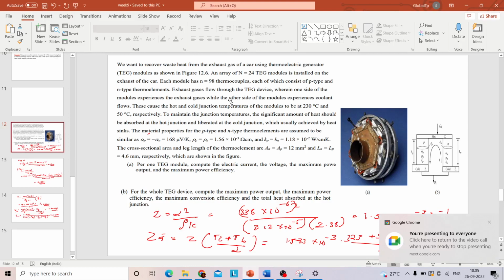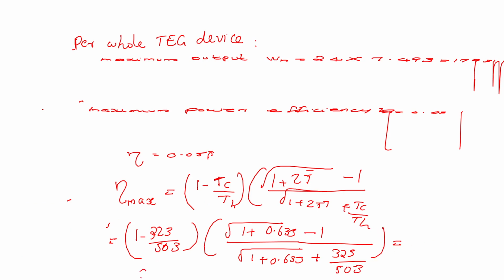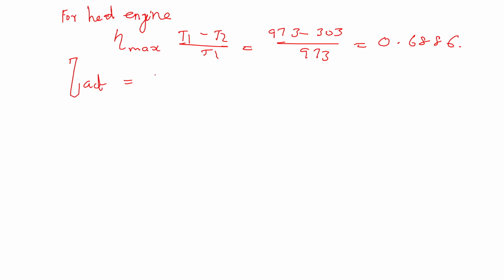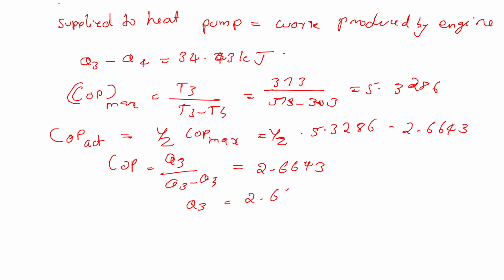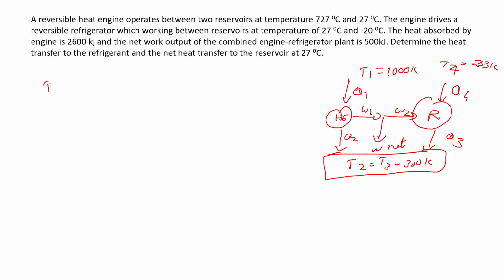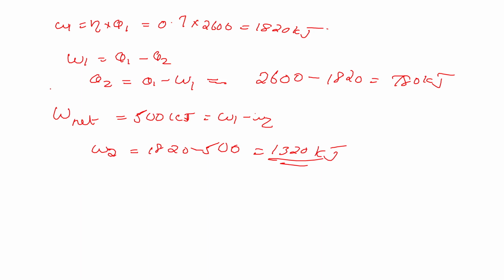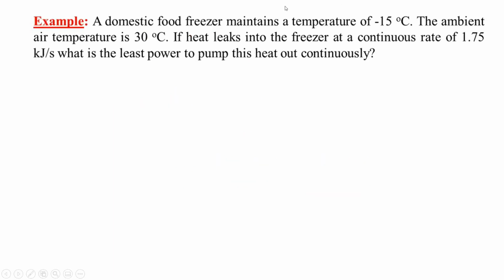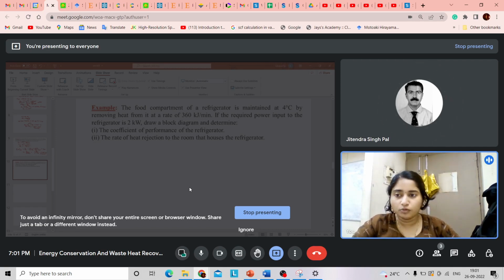NPTEL- Energy Conservation And Waste Heat Recovery - Week 9